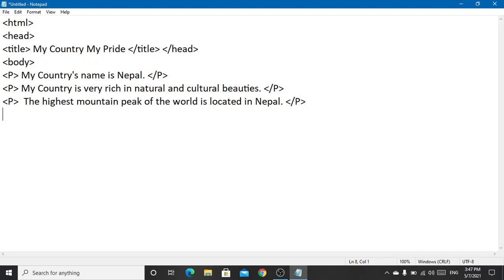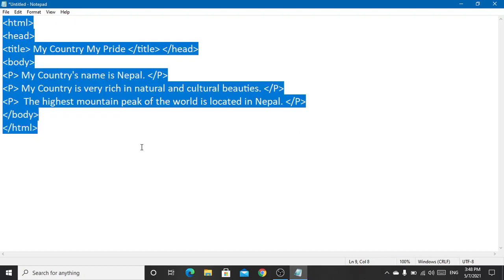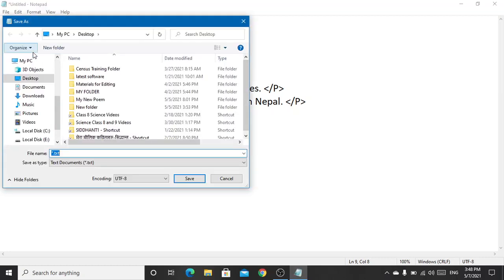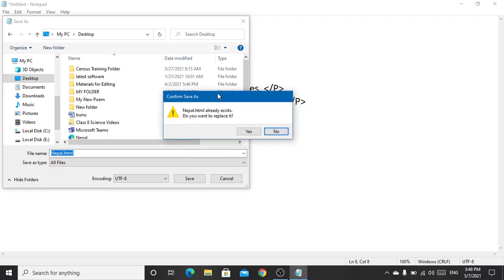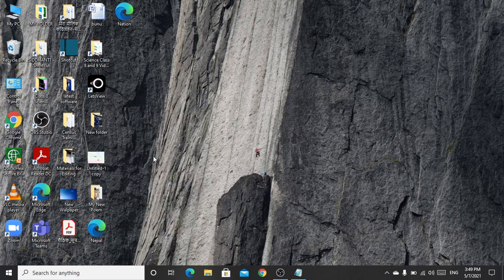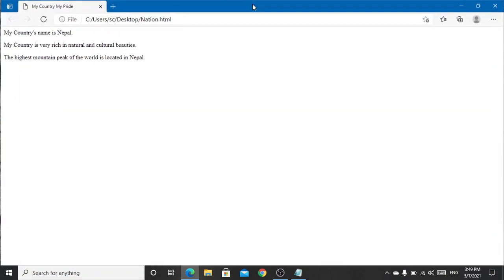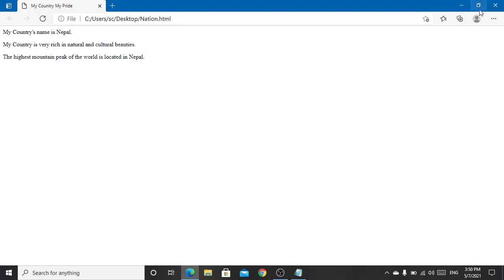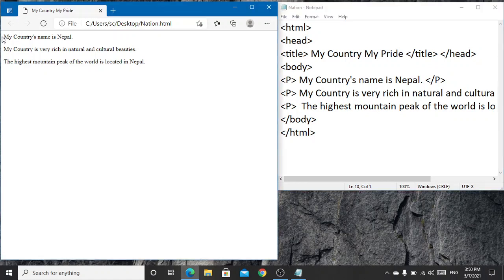HTML Coding [ Chapter 1] "Basic Fundamental Things"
My name is Siddhant and I have made this technological video after a long time (after 2-3 weeks). This video is chapter one of HTML Coding. I will be making videos up to chapter 10. In this video, I have shown practically that how we can create our first html file with tags and codes with Notepad and get the output result in browser. I have shown everything step by step. I hope everyone will like my this video.